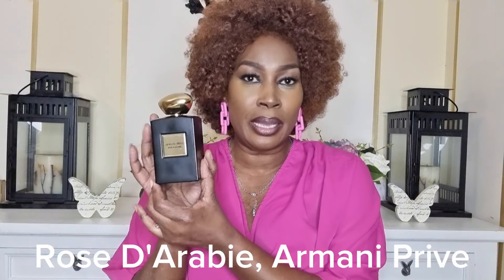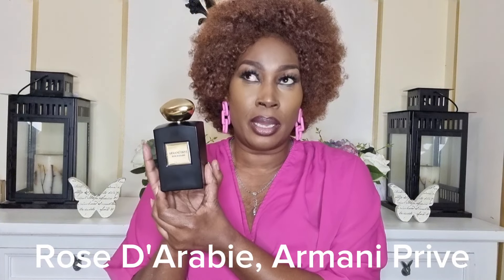Arabian Armani Prive Rose D' Arabie clone | Qasamat Morhaf , Rasasi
All products purchased with my own money
All opinions expressed here all my own, based on my experience with the products featured